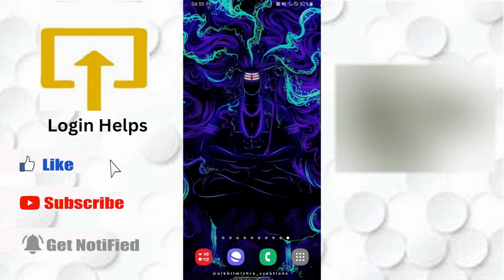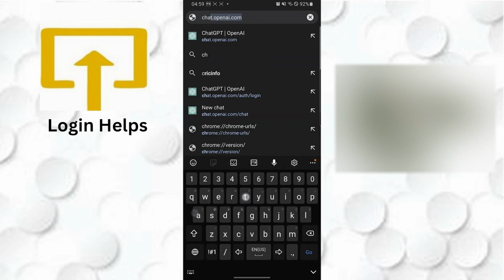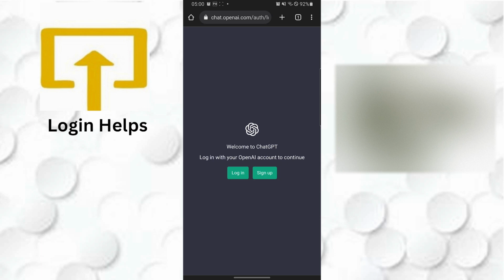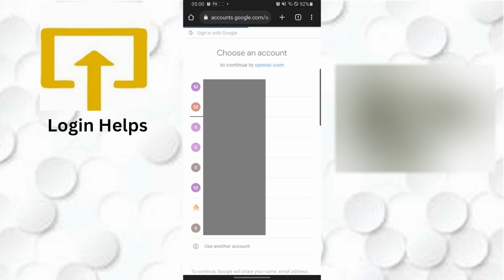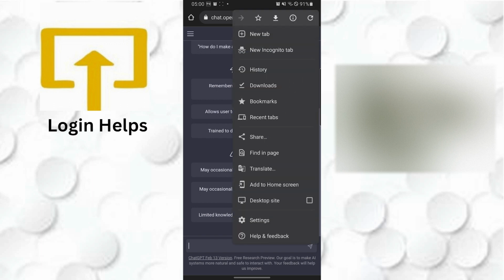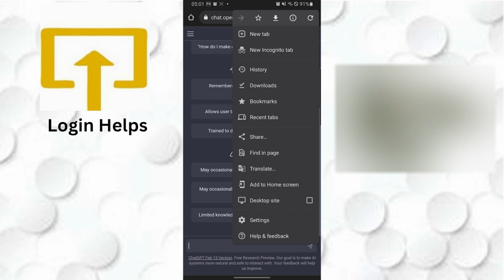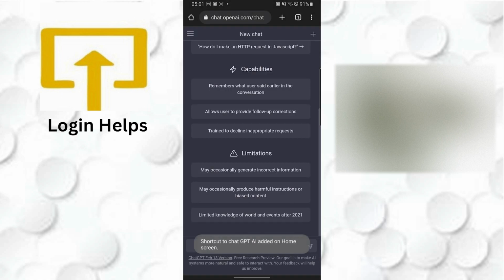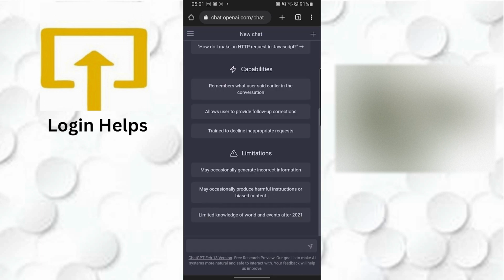How to Download and Install ChatGPT AI: Guide to Installing ChatGPT AI on Mobile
Learn how to download ChatGpt AI and take your language skills to the next level. In this video, we'll show you how to download and install ChatGPT AI, the ultimate language model. With its state-of-the-art technology and powerful algorithms, ChatGPT AI is the perfect tool for language learning and enhancement. Our step-by-step guide will make the process easy and seamless, so you can start using ChatGPT AI in just minutes. Don't miss out on the opportunity to boost your language skills and take your learning to the next level!